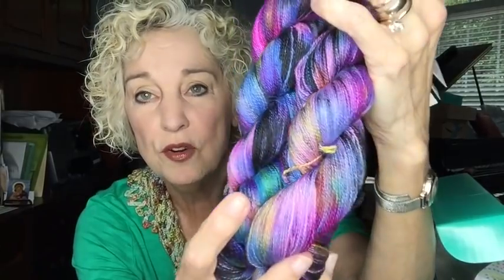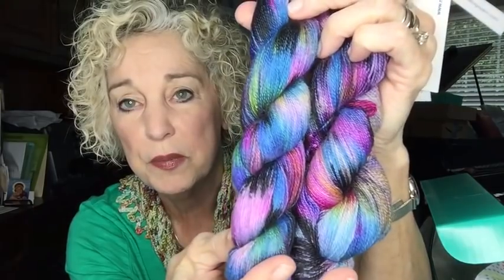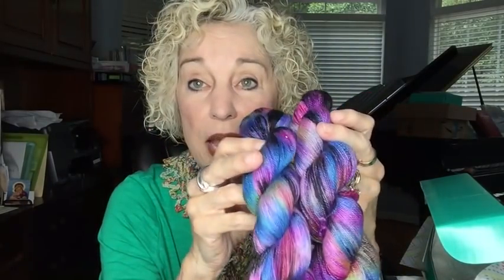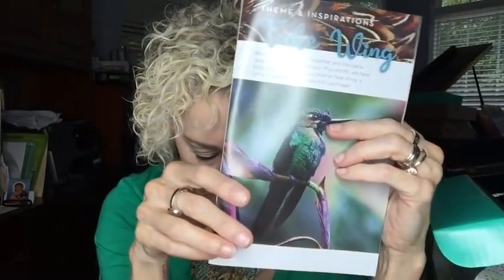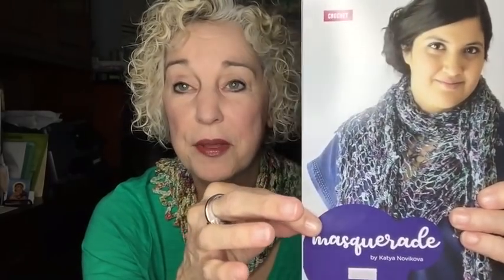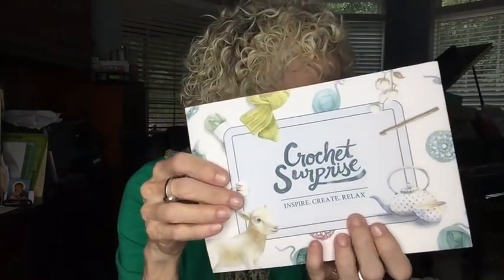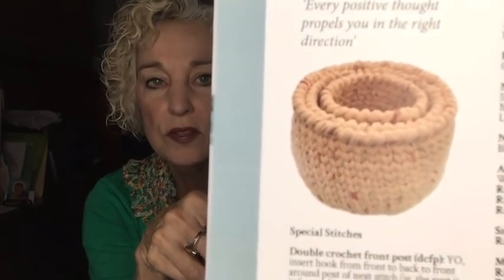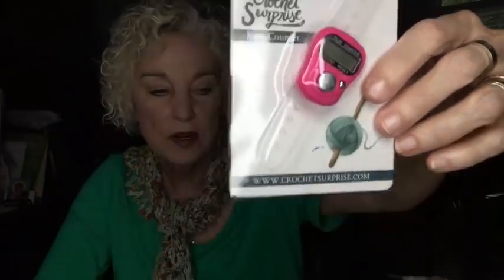Happy Monday! Crochet Surprise & KnitCrate To Go! | On The Hook Crochet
Happy Monday!!  Today, I am introducing the latest subscription boxes from Crochet Surprise and KnitCrate and will be sending these out to 2 lucky ladies next Monday.  Watch for my designs in the works and a lovely Happy Mail from Melody Crochet on Wednesday, Sept 18, 2019!

Newest design:  Melon Yellow Shawlette!

Lion Brand Comfy Cotton
Tunisian hooks by Clover
Tunisian hook: Clover Size J